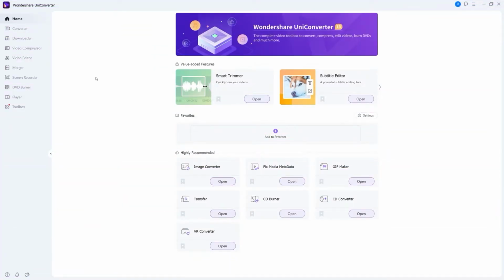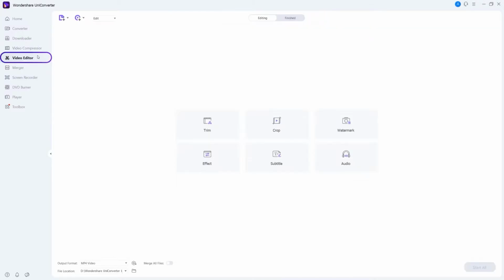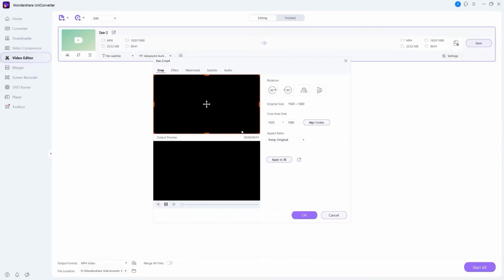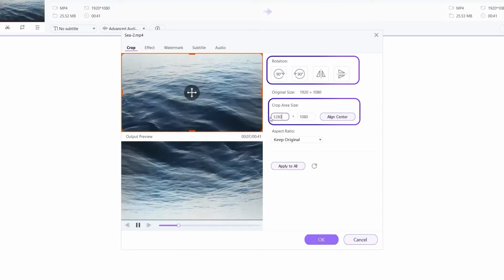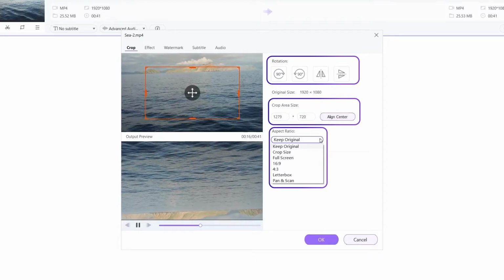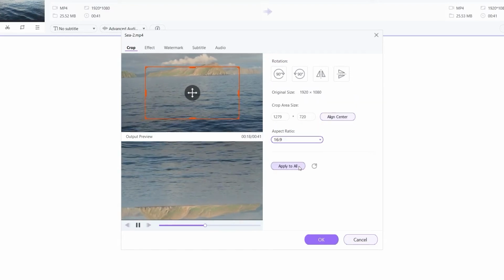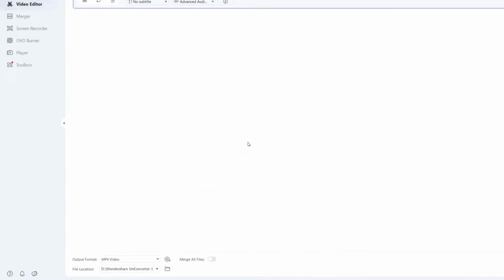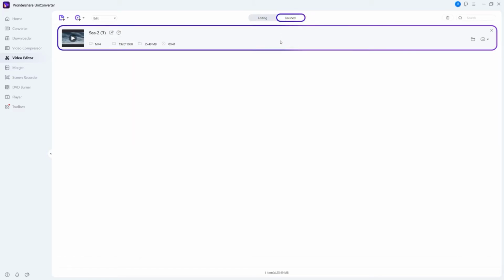How to Crop Video on Window | Wondershare UniConverter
This video will show you how to crop video with UniConverter 13 on Windows

Have fun! :)

🥰Follow UniConverter:

Thank you for watch
Wondershare UniConverter